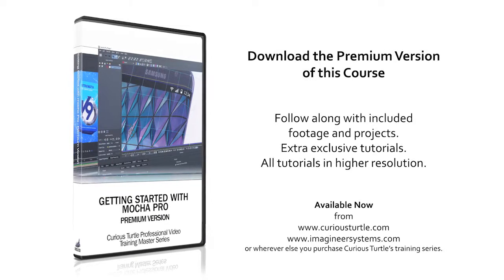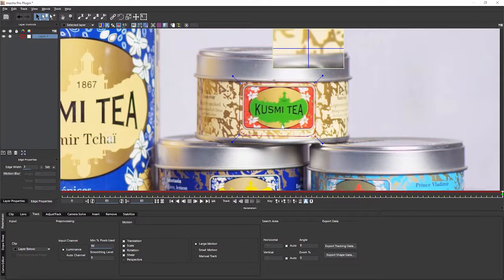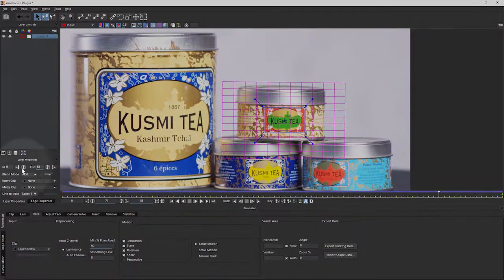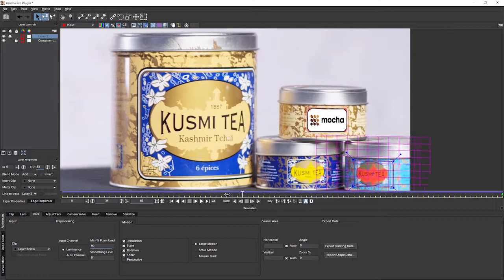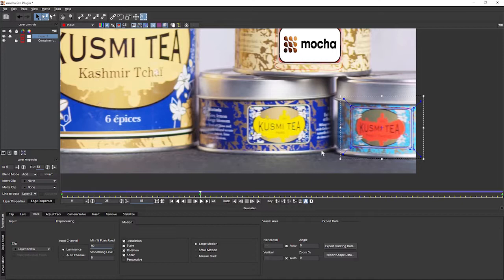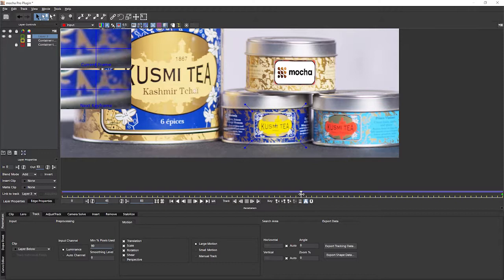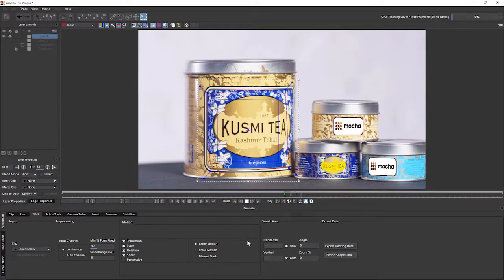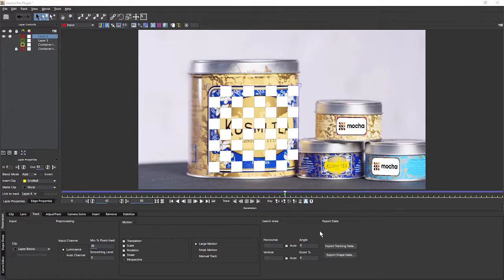Getting Started with Mocha - 02 - Understanding the Planar Tracker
This tutorial shows how we can start to work with mocha's planar tracker in different ways and how we handle objects that go off-screen. You will learn a couple of different techniques for dealing with this and begin to understand what can and can't be tracked efficiently.

00:44 / The first track plus exploring the shape tools
04:28 / Tracking off-screen : Technique 1 Reshape
08:51 / Tracking off-screen : Technique 2 Offset Tracking
10:49 / Limitations of the planar tracker. What can’t you track?

Getting Started with Mocha - Training series instant download (1080p) available for purchase on our website for $29.